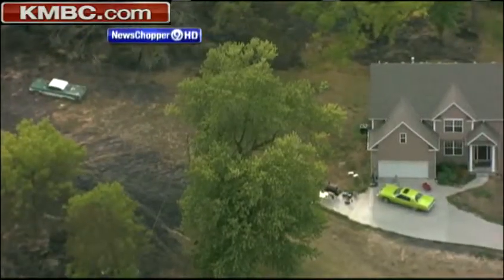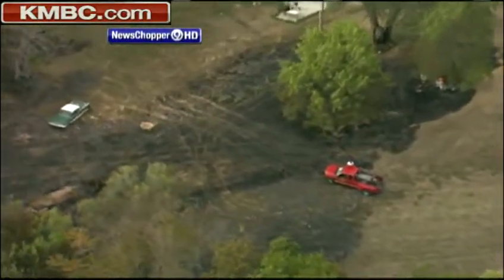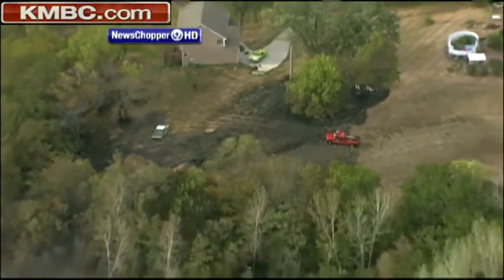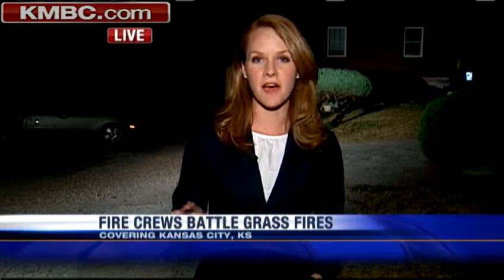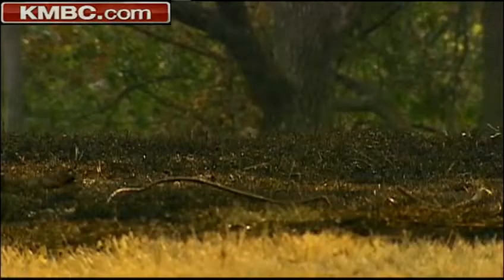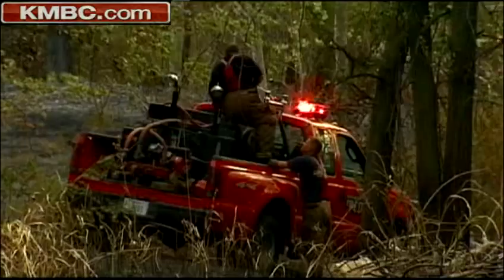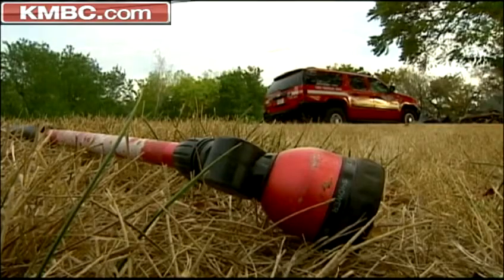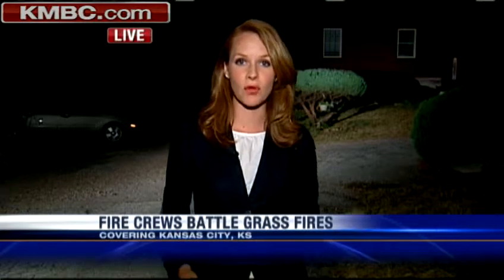Grass fire threat keeps crews busy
Firefighters kept busy Wednesday dealing with grass fires that whipped up in the dry, windy conditions. KMBC 9's Haley Harrison reports.